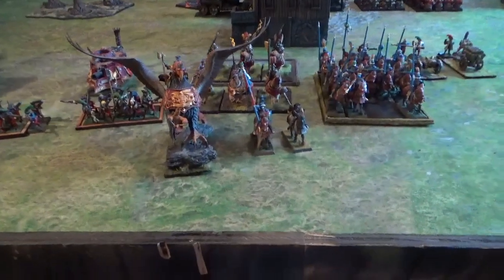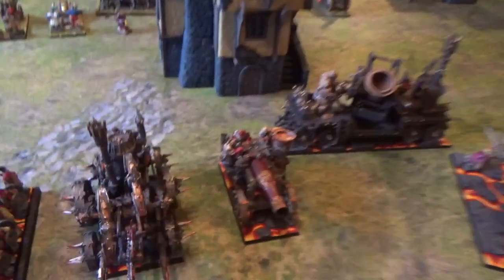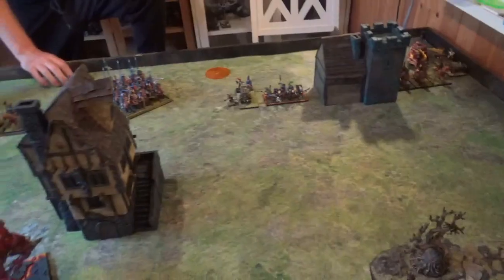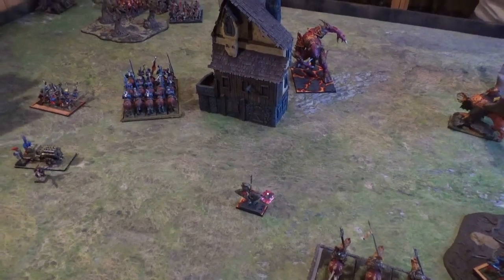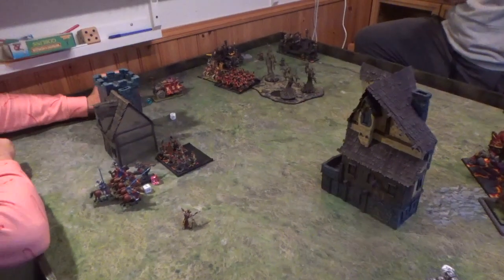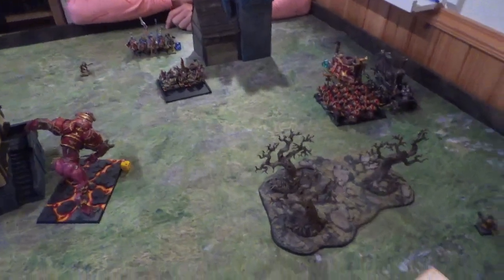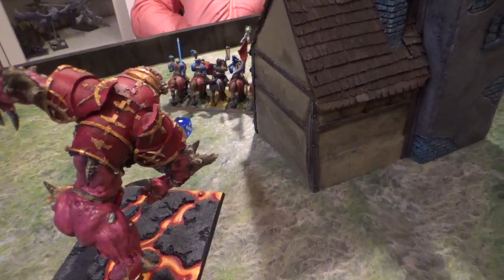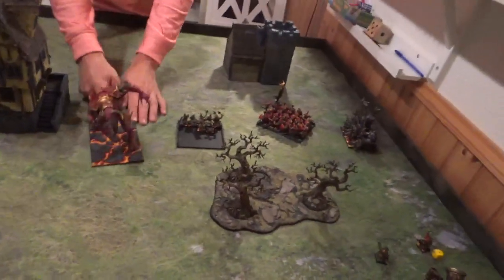Chaos Dwarfs vs Empire - 2400 Points WHFB 8th Edition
10 Island Gaming
Warhammer Fantasy
Sweden
LegionofAzgorh
Chaos Dwarfs
Empire
Karl Franz
8th Edition
WHFB
WFB
Dawi Zharr